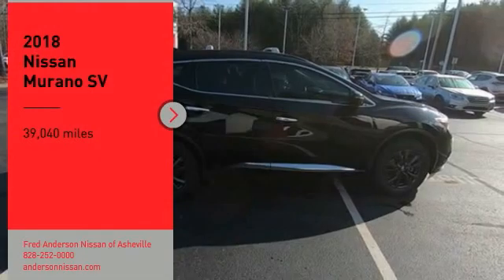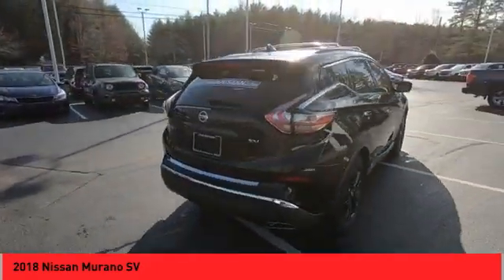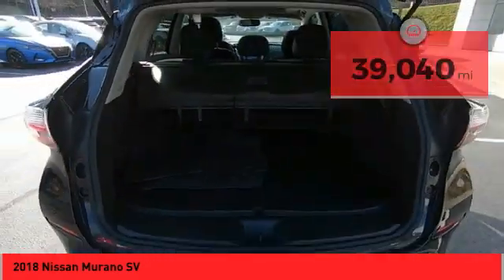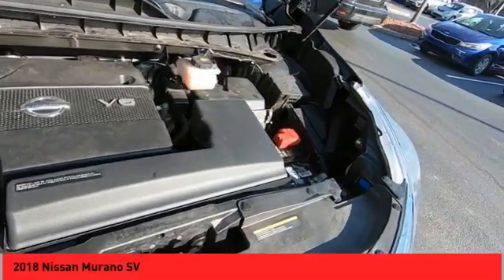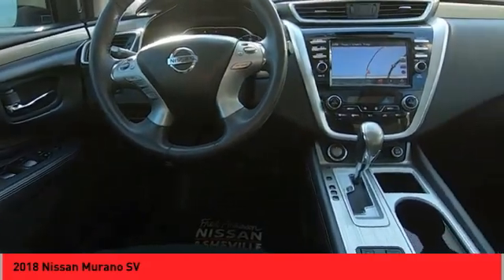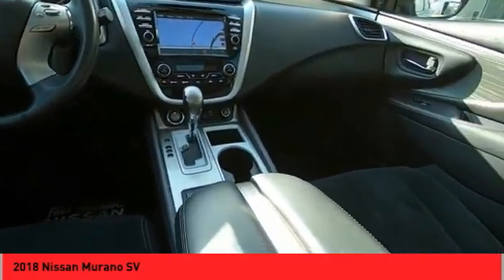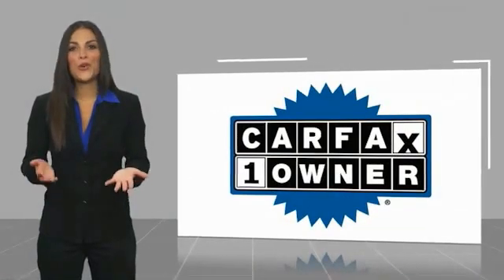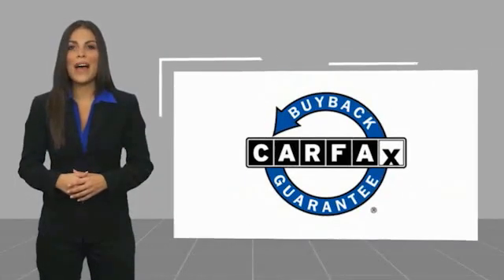2018 Nissan Murano Asheville NC FS507894Q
2018 Nissan Murano SV

Recent Arrival! CARFAX One-Owner. Clean CARFAX. 2018 Nissan Murano SV Magnetic Black Metallic **Available at Fred Anderson Nissan of Asheville. Call us today at **, *Still Under Factory Warranty**, * FREE OIL CHANGES!, LOCALLY OWNED AND SERVICED!, FULLY SERVICED!, TWO KEYS!, Navigation, Sunroof, Aux Audio Input, Bluetooth, Keyless Entry, Back Up Camera.FWD CVT with Xtronic 3.5L V6 DOHC 24V 21/28 City/Highway MPG Odometer is 12306 miles below market average!Qualifying Non-Certified Used Nissans bought here and serviced at a FAMILY STORE receive our FULL ANDERSON FAMILY PLAN at NO COST to YOU! Our full family plan includes: 3-Day Vehicle Exchange*Lifetime Oil Changes*Lifetime Service Loaners (with $300+ Service)*Lifetime Car Washes(with Service)*MUCH MORE! (Value exceeds $1,000 in first years of ownership) Call us at , go or visit us at Fred Anderson Nissan of Asheville - 629 Brevard Rd Asheville, NC 28806 to learn more! Our # 1 goal is to help you find the vehicle you love at a price you can afford wrapped in a deal you don't want to walk away from. All prices exclude tax, tag, license, title, and registration for your state; NC inspection (up to $30 on used vehicles), and admin ($649) fees. All vehicle internet pricing is subject to change and requires standard financing through NMAC. From time to time in the transfer of data on the internet there are errors, the dealer is not responsible for errors in advertised price. See dealer for complete details.Welcome to Fred Anderson Nissan of Asheville - We're so happy you're here! Whether you stopped by because you are looking for a reliable, honest Nissan dealership in NC, or you're just browsing for your next dream car, we are ready and willing to do whatever we can to help make your experience a truly exceptional one. We typically stock over 300 new and 100 used vehicles DAILY and work with over several different banks to help ensure you get your best deal! (Production